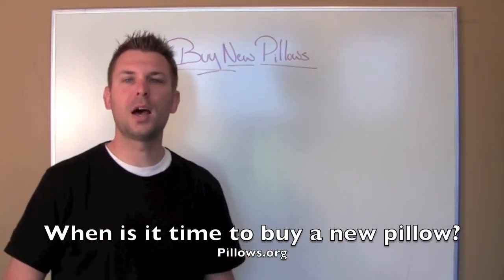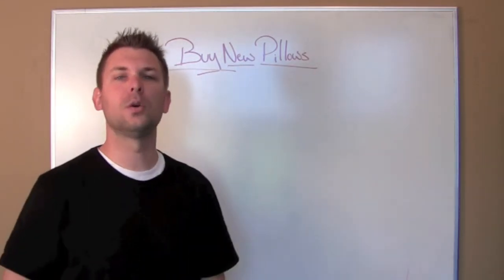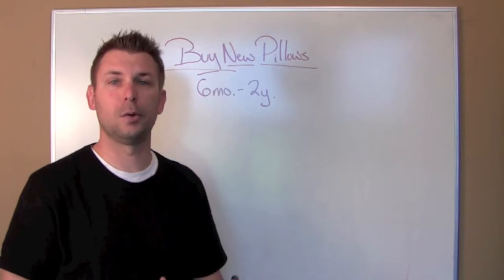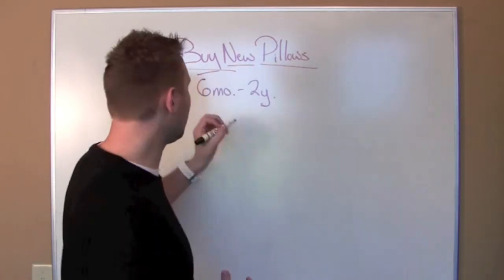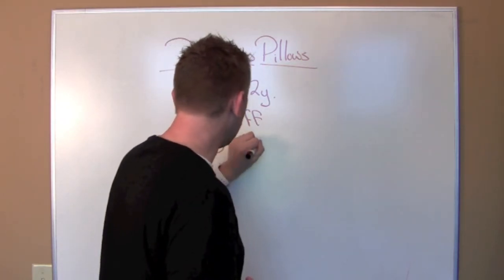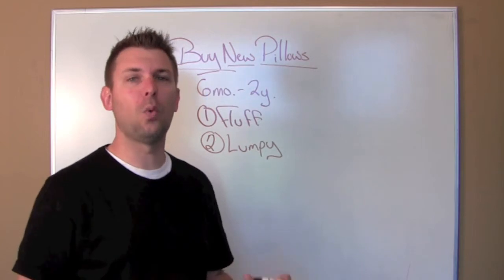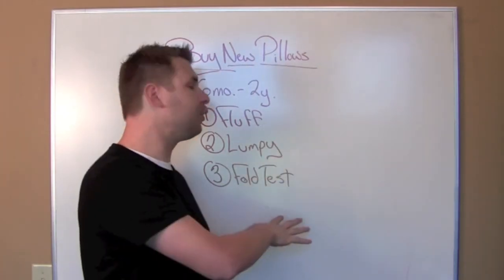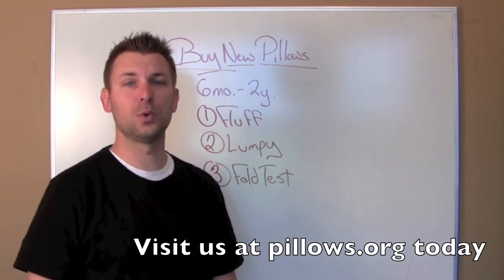When To Buy A New Pillow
- When is the right time to buy a new pillow? Maybe it's when you can't remember the last time you bought a pillow. In this video Greg from Pillows.org discuss 3 simple tests to know when it's time to ditch your current pillow and buy a new one.